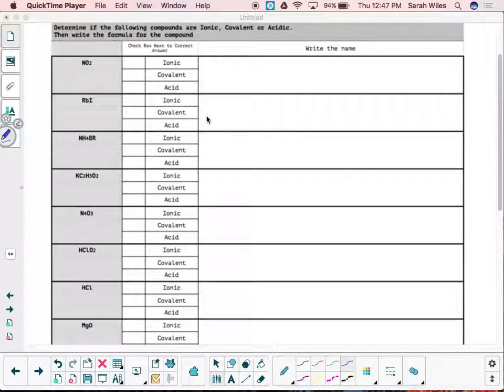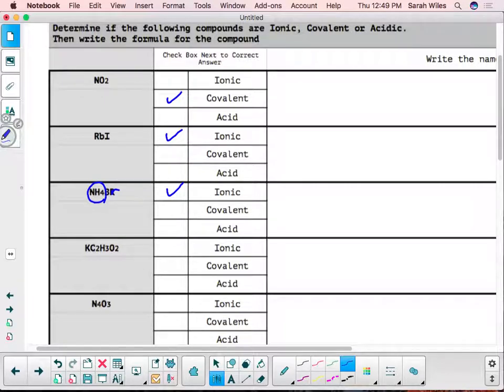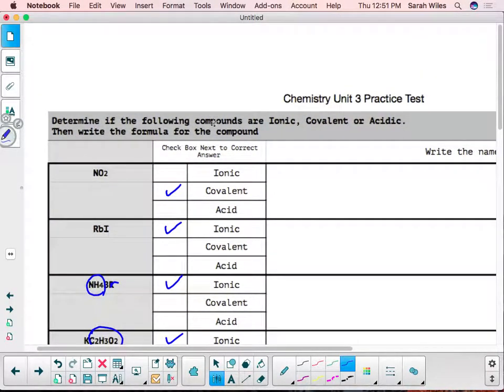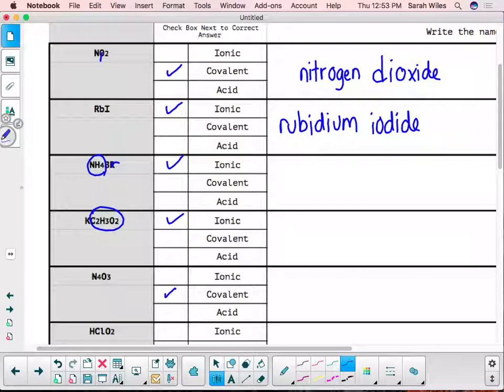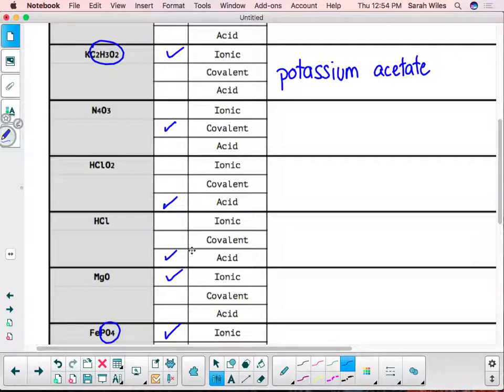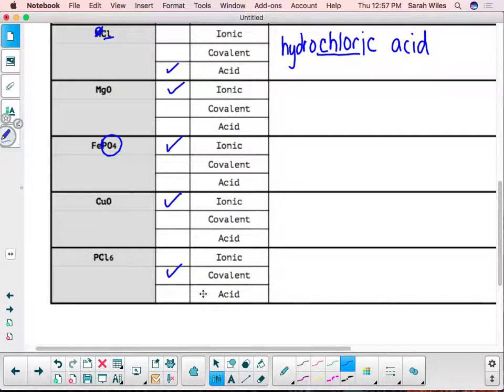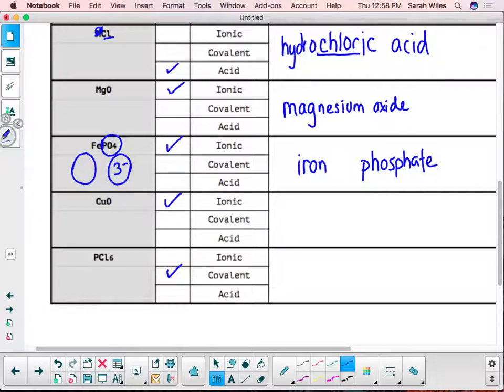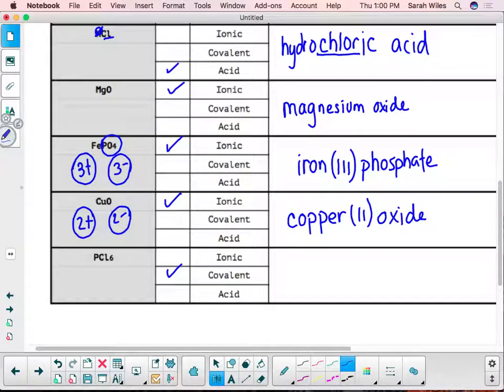Practice Test Answers and Explanation Formula to Name